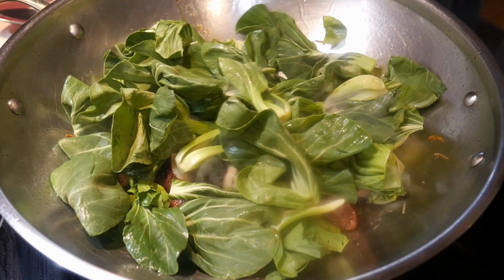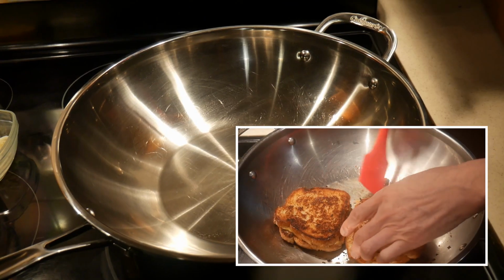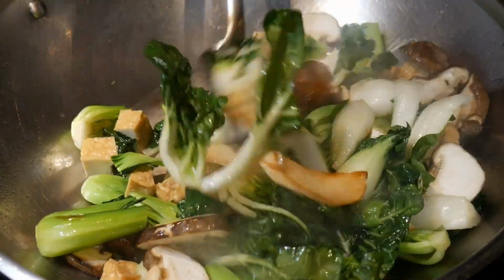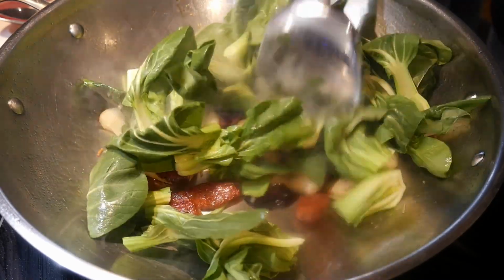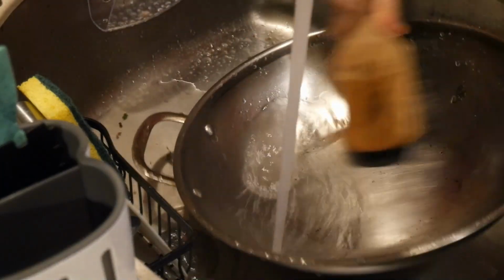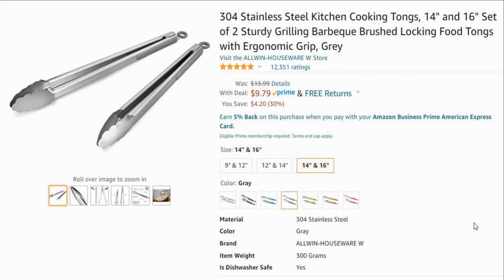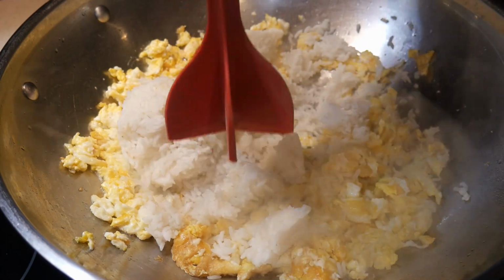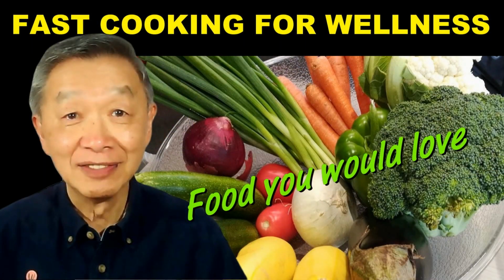Essential equipment for stir-frying. From wok to wok brush.